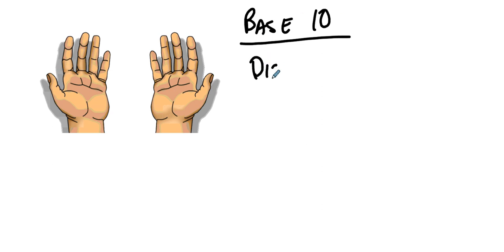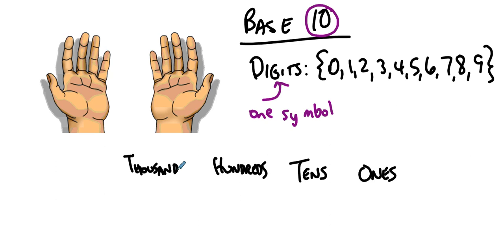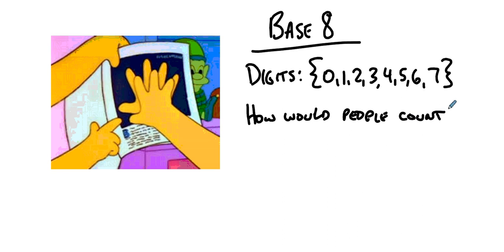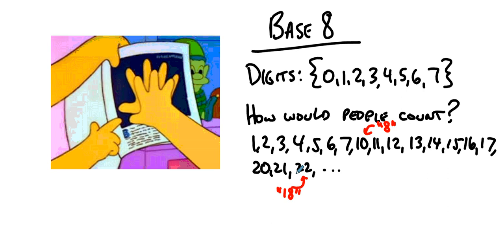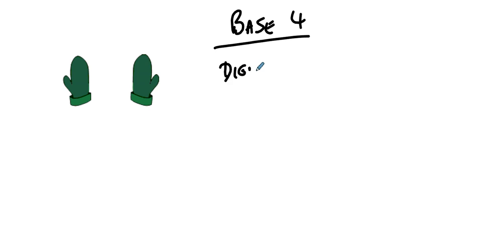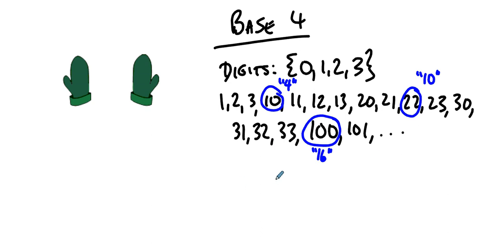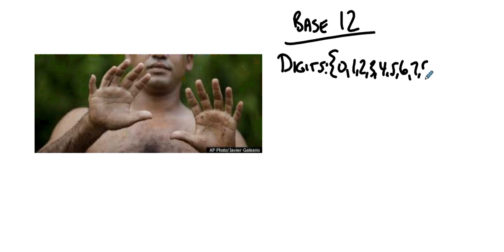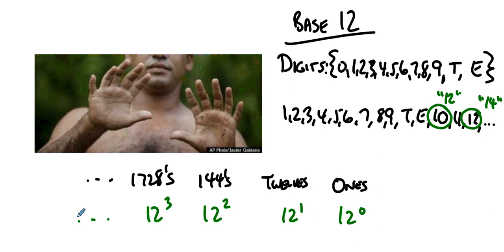MATH140 Content - Number Bases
This screencast gives elementary educators a theoretical background in how number bases work and (more importantly) a background in why place values are important.  Examples are presented in another screencast.